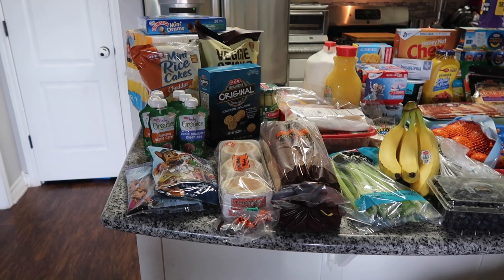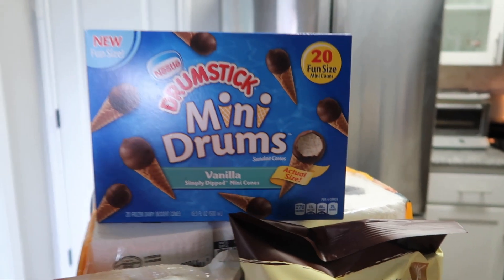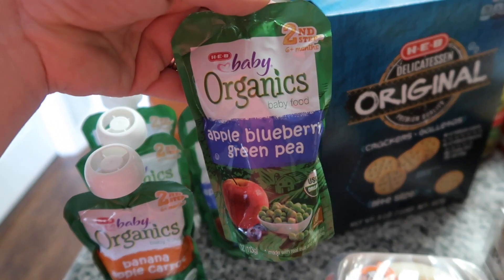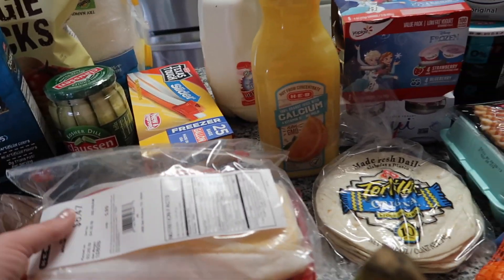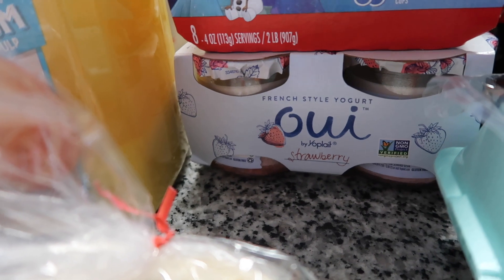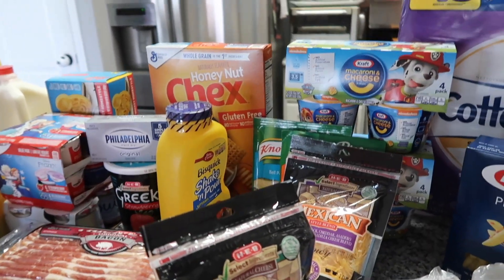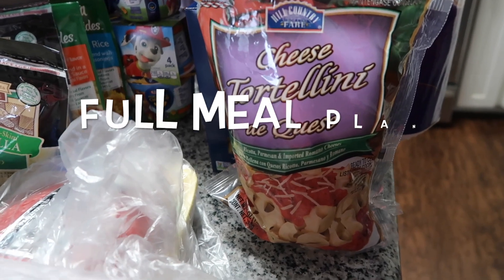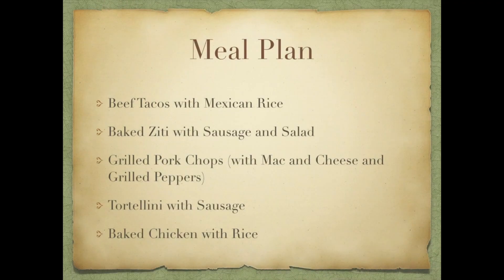HEB GROCERY HAUL UNDER $180 AND WEEKLY MEAL PLAN // FAMILY OF 4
This video is about Large grocery haul